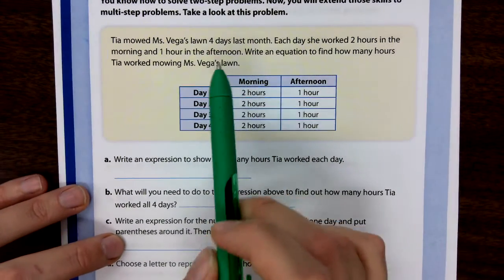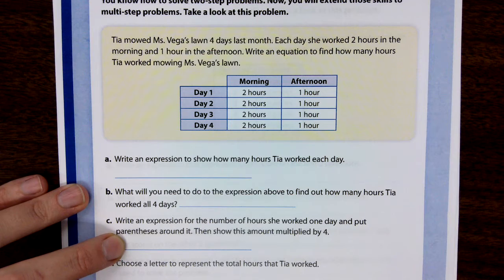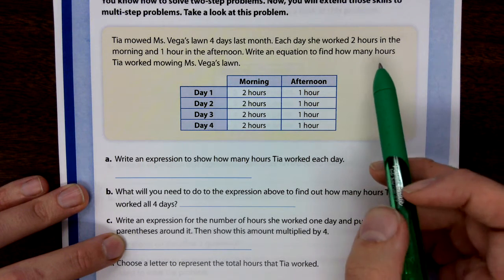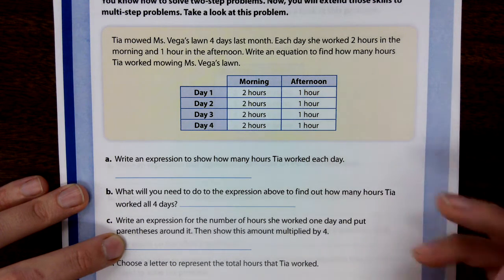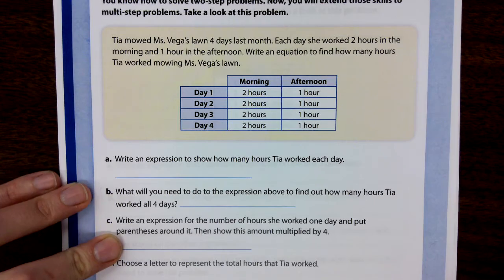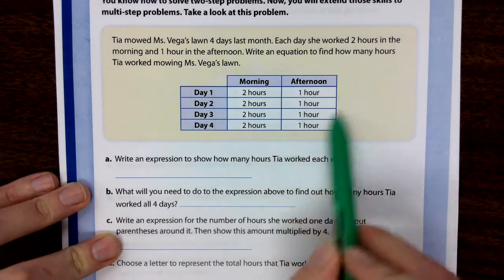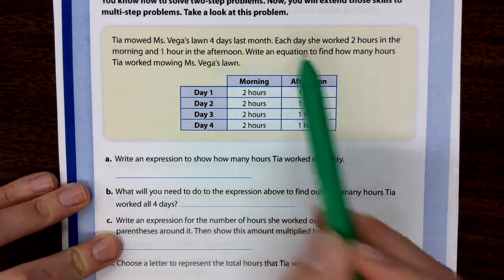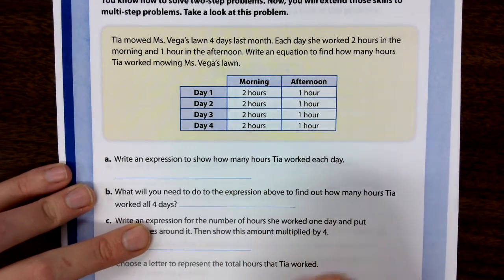Untitled: Nov 6, 2020 12:45 PM